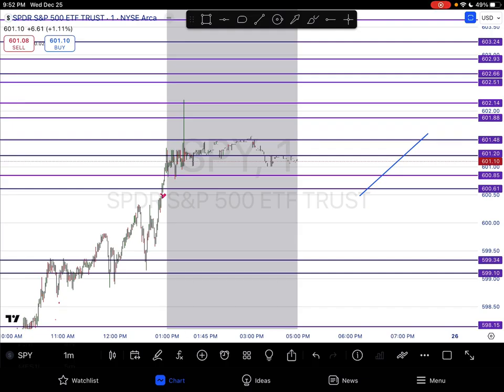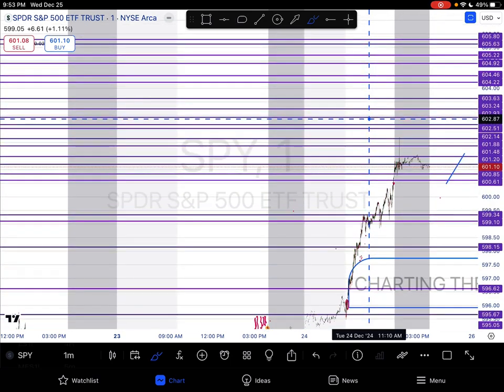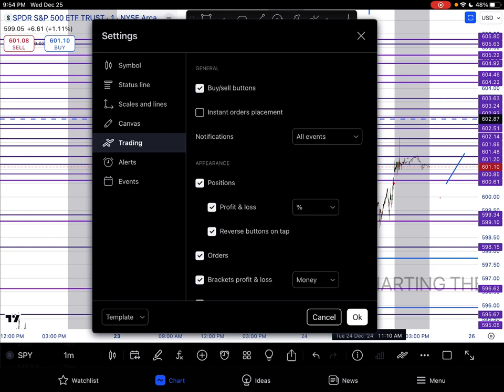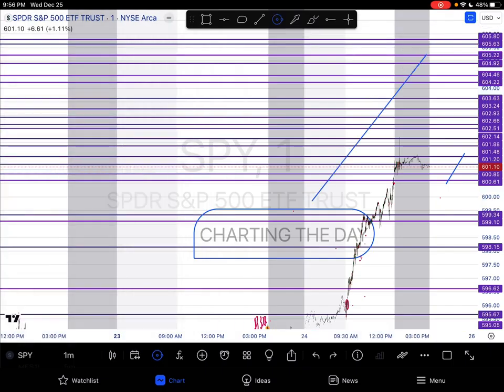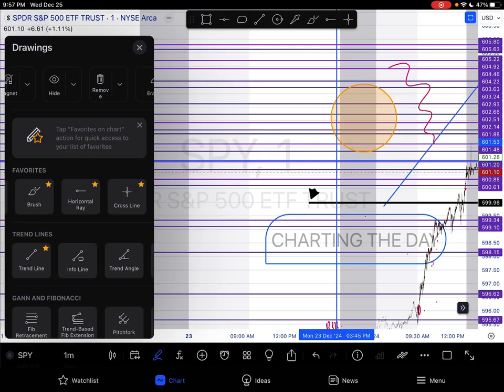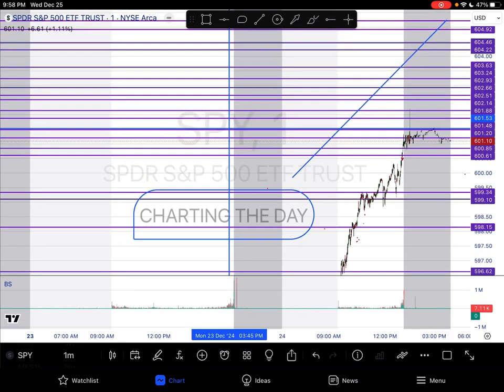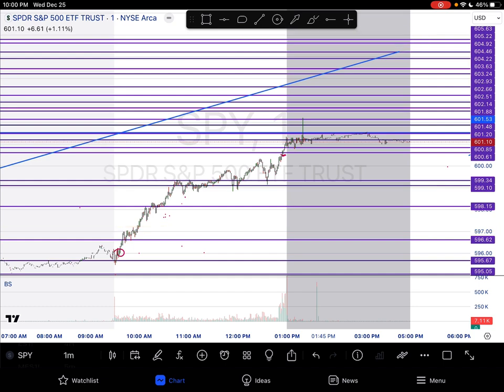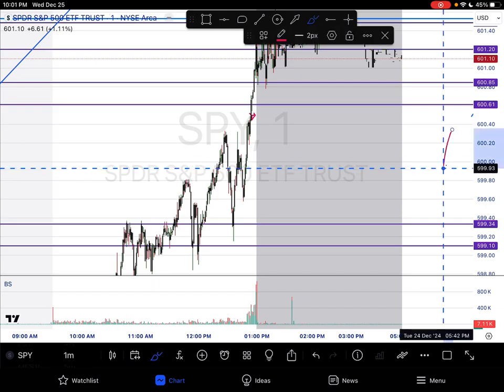How to Set Up TradingView for Day Trading (Step-by-Step)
TradingView Setup for Beginners (Everything You Need to Start)

💬 Traders, type in the comments what’s the #1 thing holding you back?

Channel Purpose: Helping traders who already know how to trade, ditch bad habits and stop giving profits back by blowing accounts.

As always, all glory to God for the clarity and wisdom in this video. None of it comes from me.